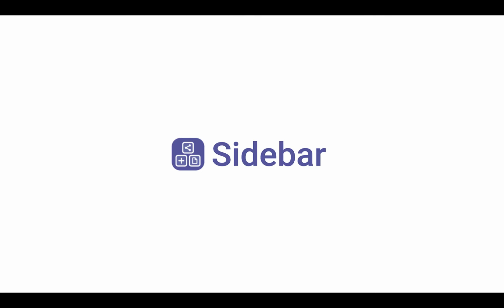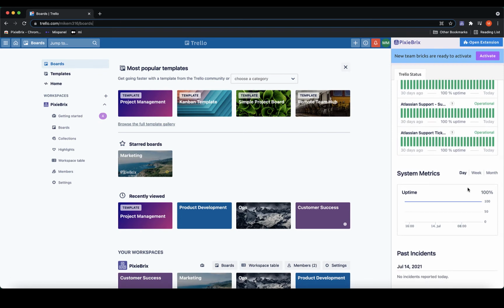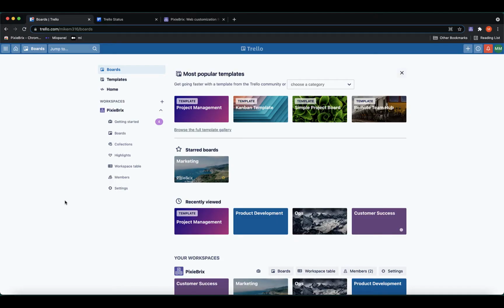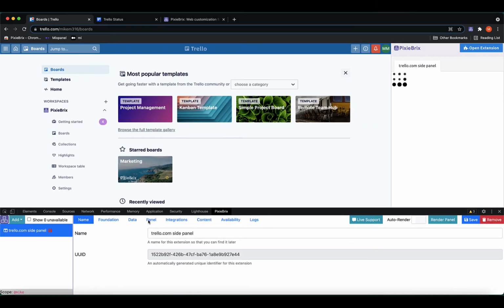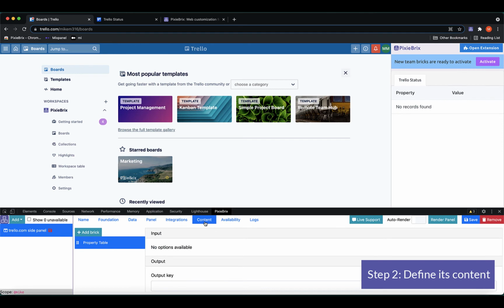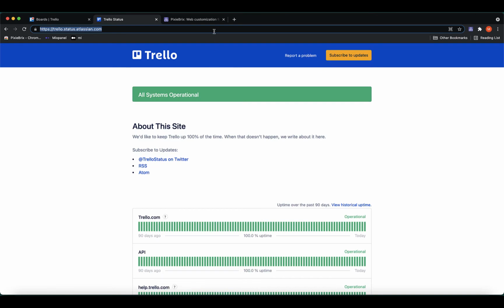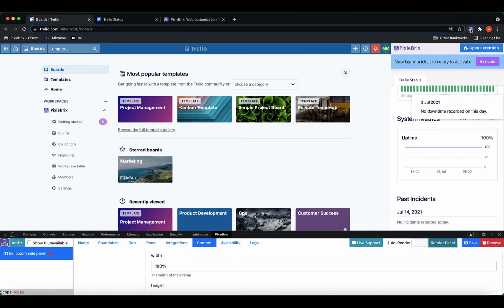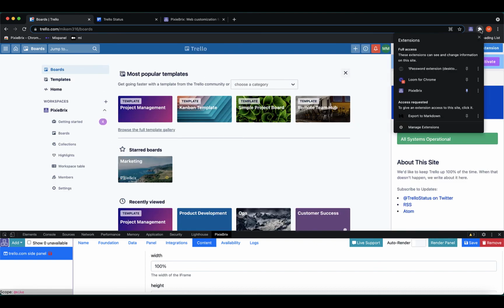PixieBrix Sidebar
Embed the Trello Status Page in the PixieBrix Sidebar. Here's a step-by-step tutorial: